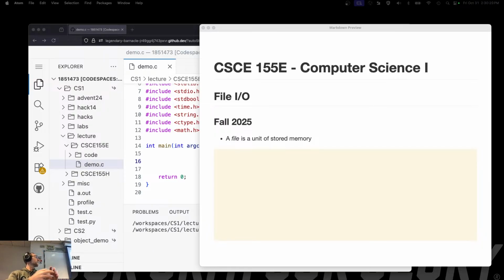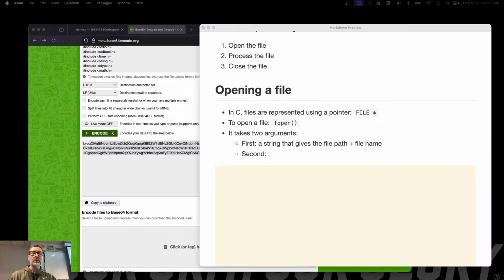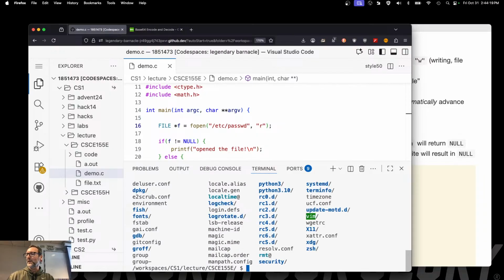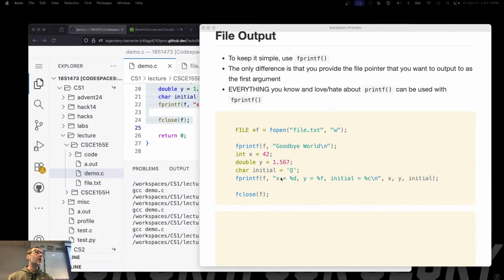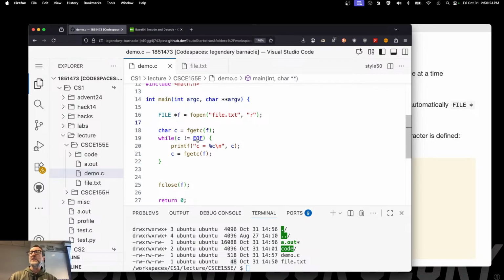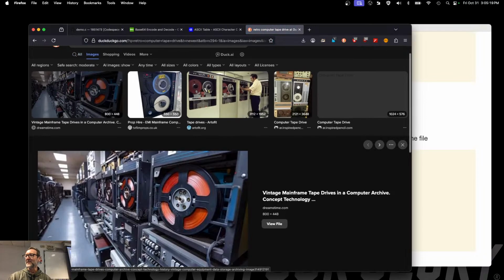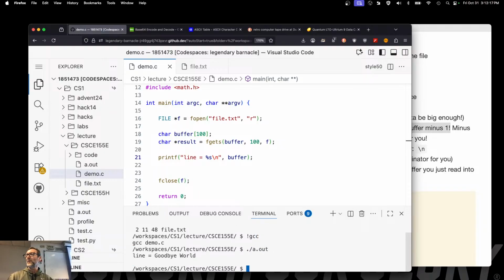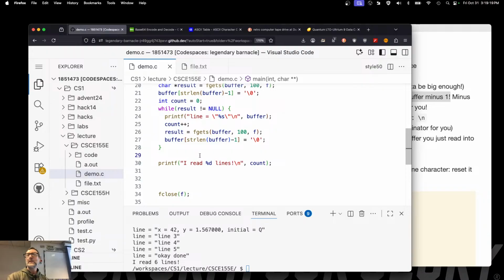10.1 - File I/O (2025-10-31)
We start with file I/O